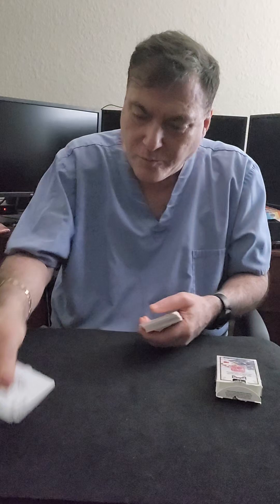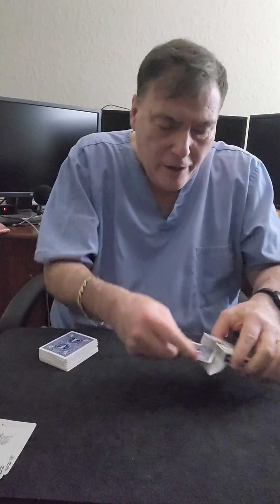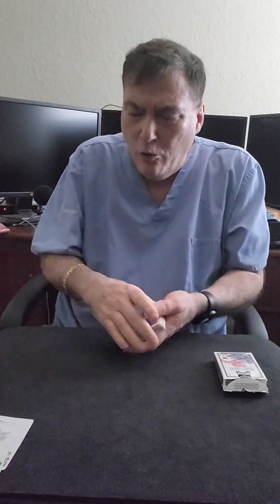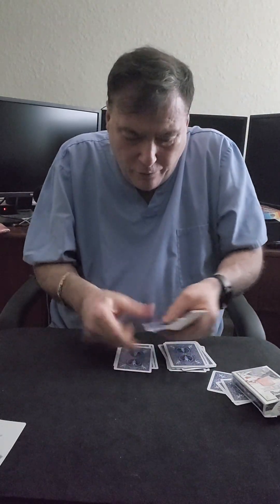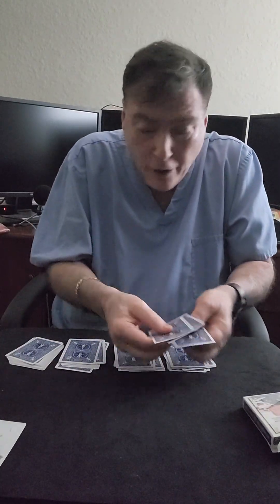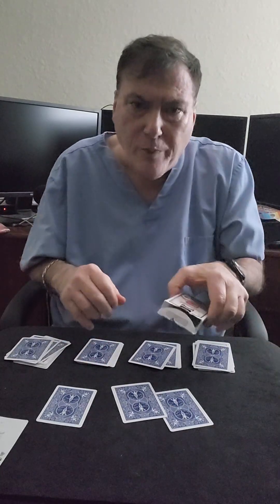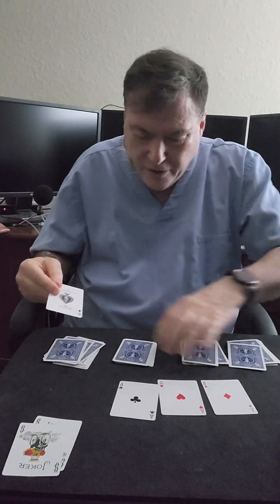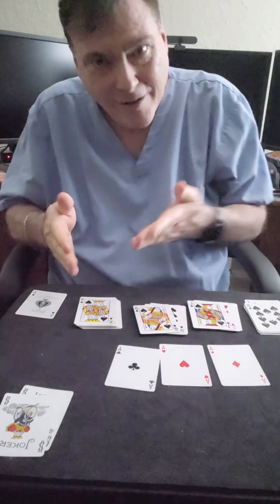mathematical Magic fyp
This is another Joseph B semi-mathematical routine